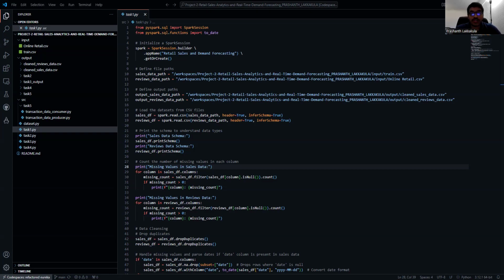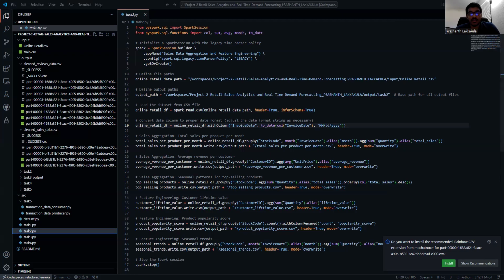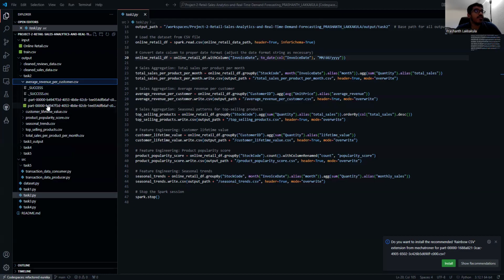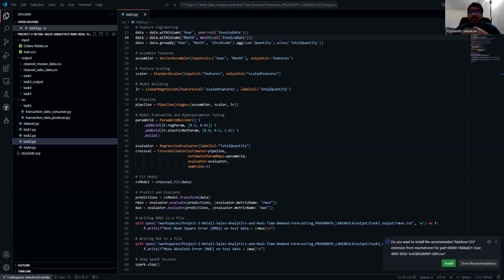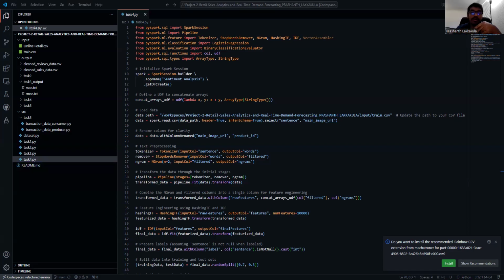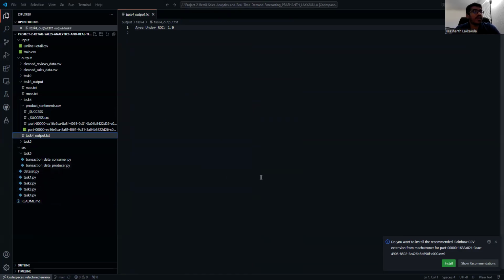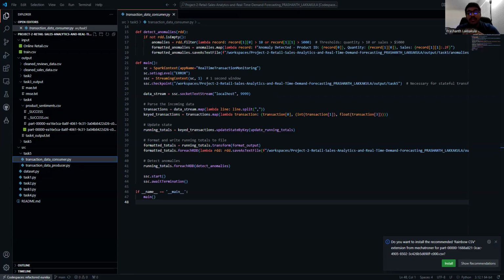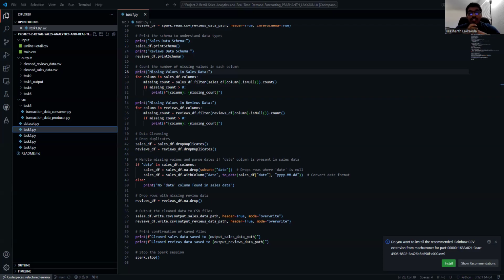Project #2: Retail Sales Analytics and Real-Time Demand Forecasting